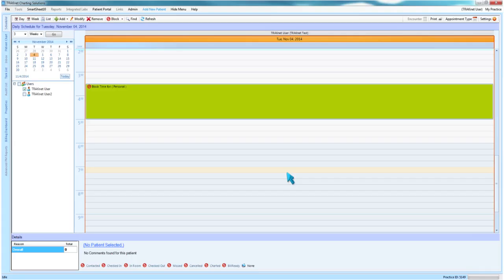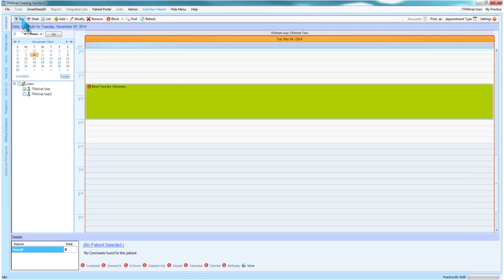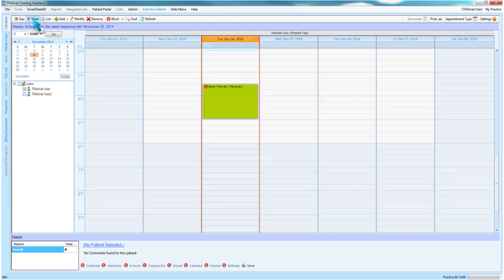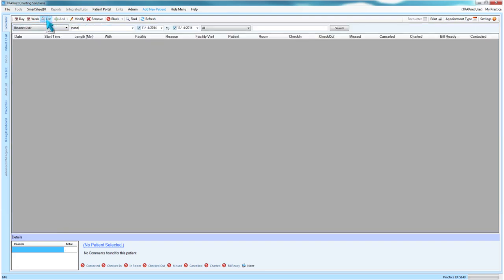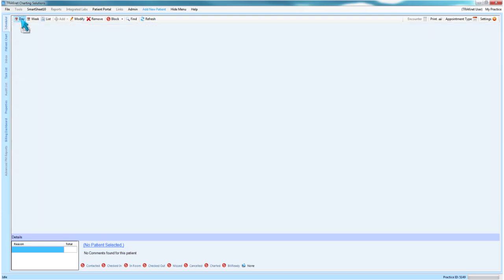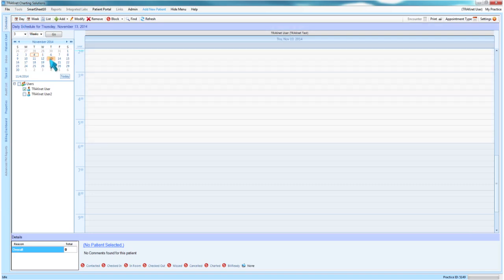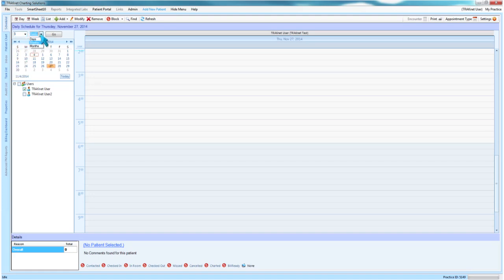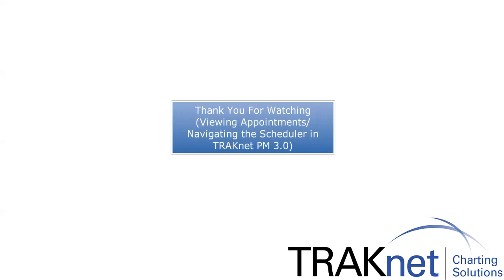TRAKnet 3.0 - Viewing Appointments and Navigating through the Scheduler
How to view appointments and navigate through the scheduler in TRAKnet 3.0